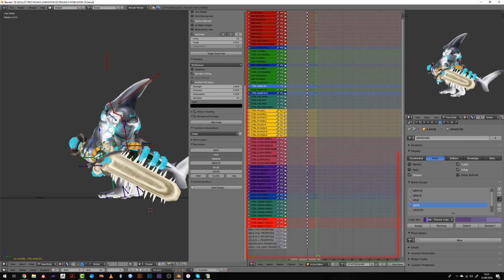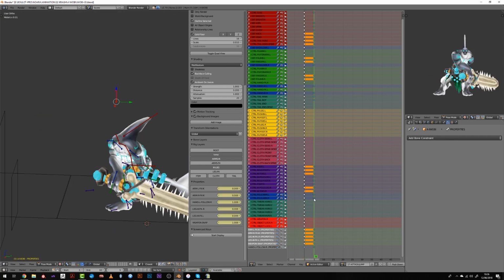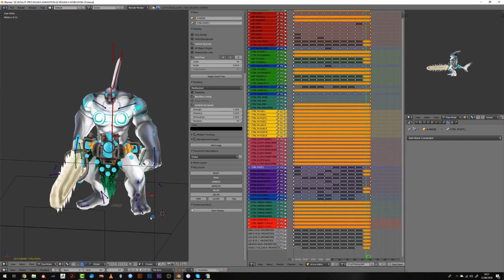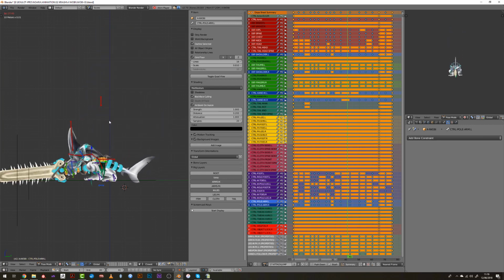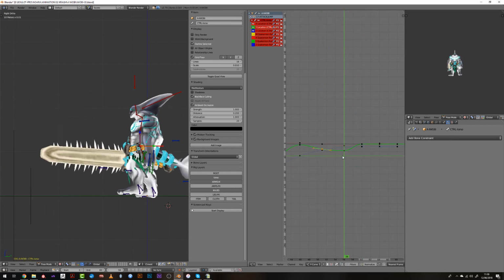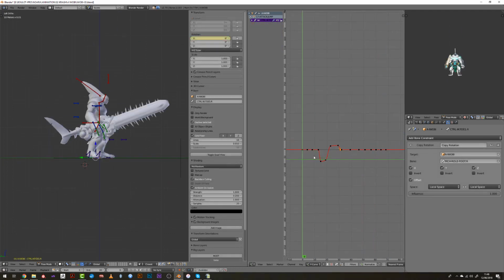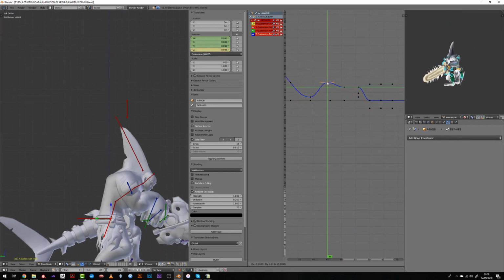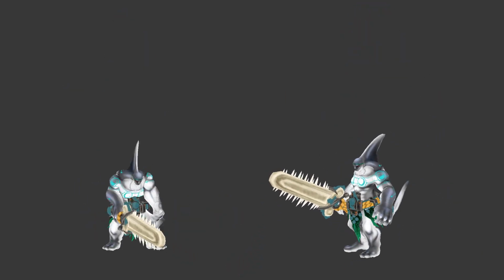IWOBI attack animation in blender - making of